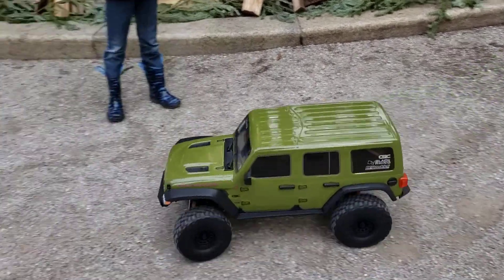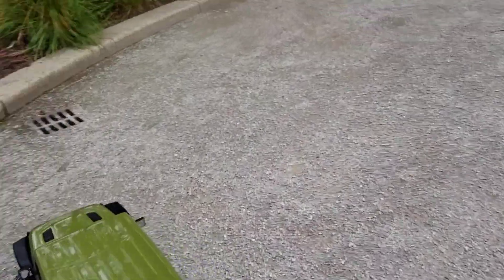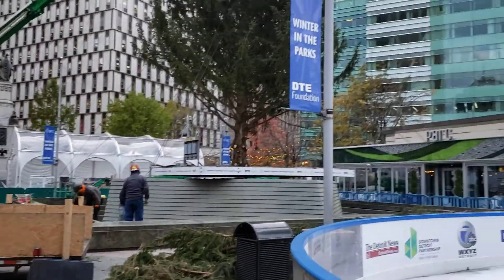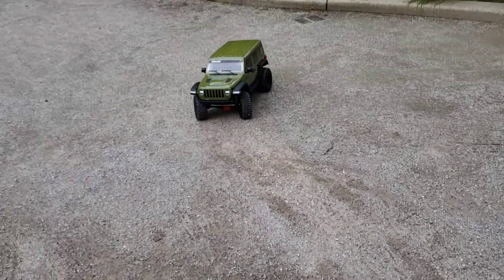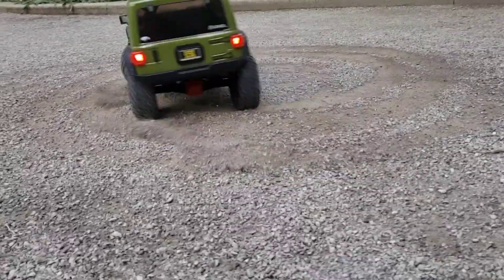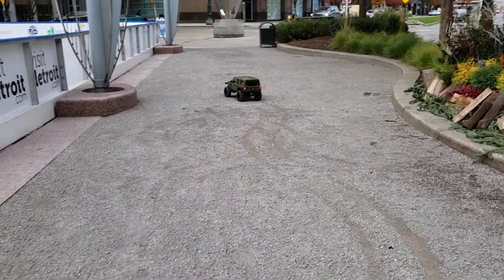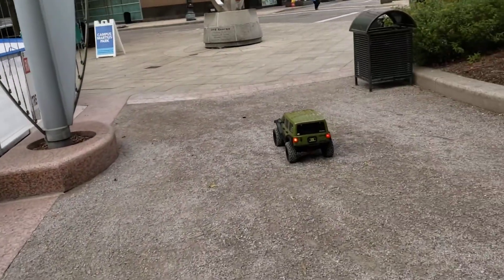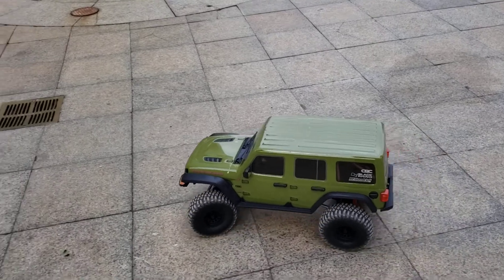Axial SCX6 on 2S in Detroit!